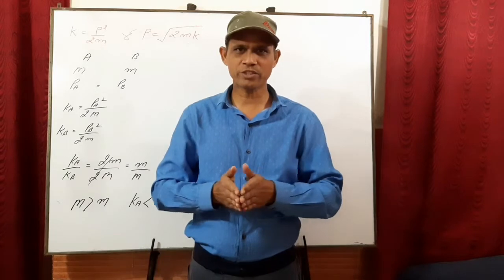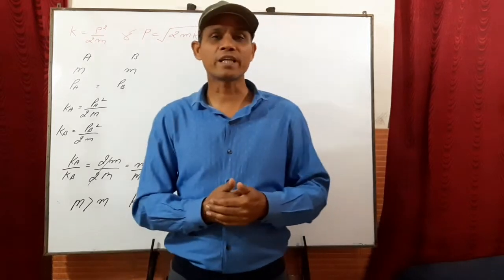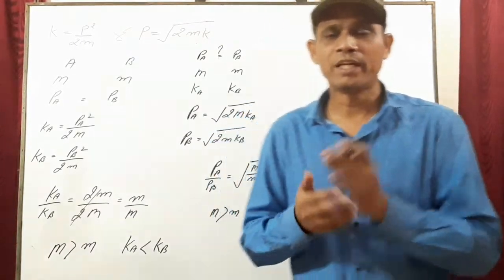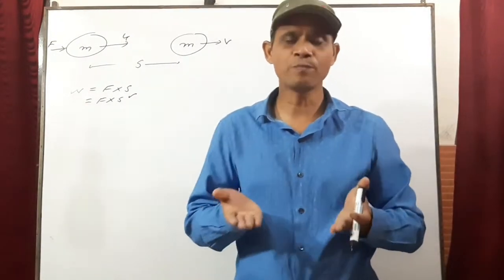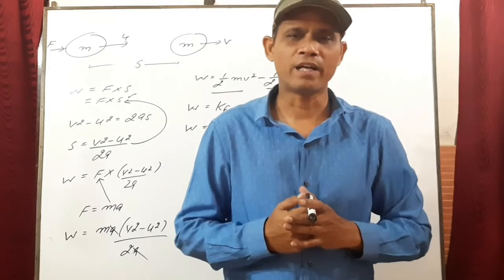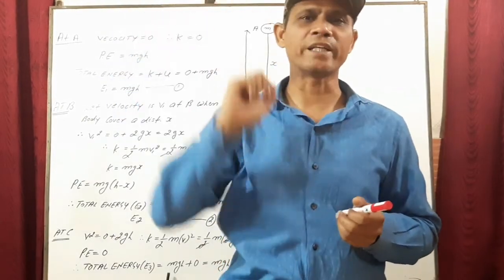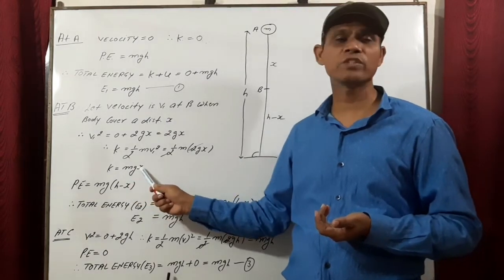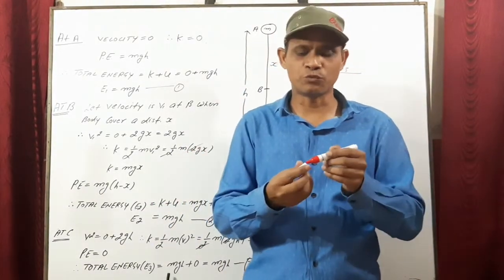PHYSICS | WORK POWER &ENERGY (PART 5) | CH NO 2 CLASS 10TH ICSE BOARD.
PHYSICS chapter's Questions based on the relationship between KINETIC ENERGY and MOMENTUM. WORK ENERGY THEOREM, IT'S PROOF. DIFFERENCE BETWEEN KINETIC ENERGY AND POTENTIAL ENERGY. DEGRADED ENERGY. LAW OF CONSERVATION OF ENERGY AND IT'S PROOFis explained here with much simple examples and language.